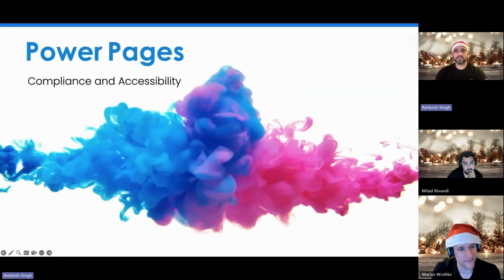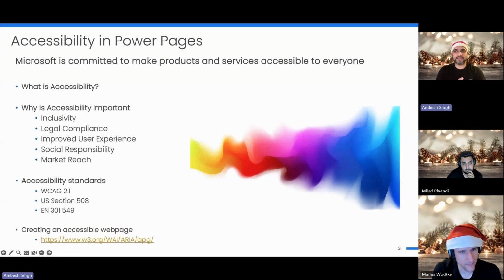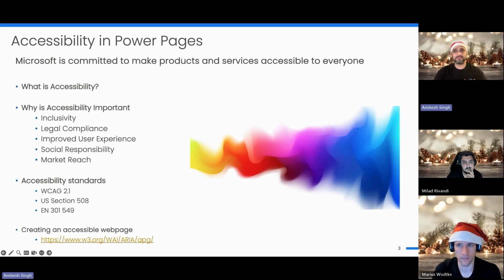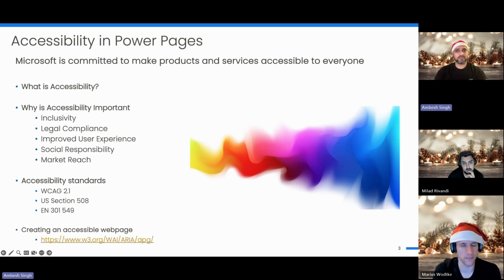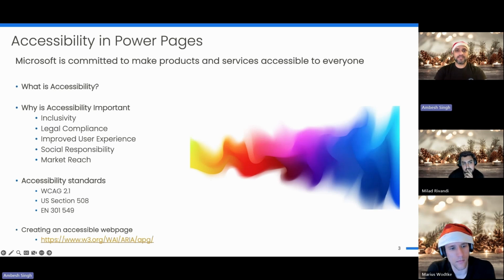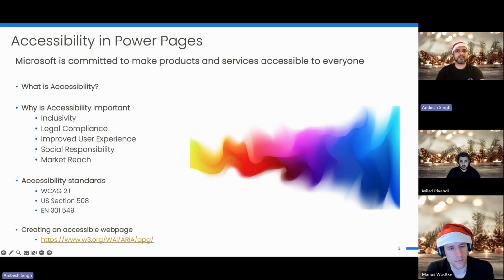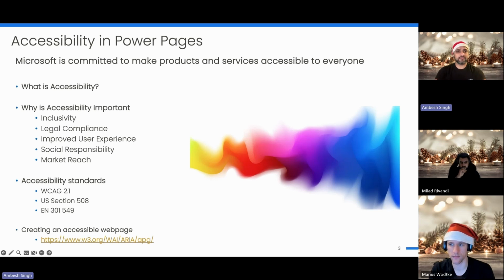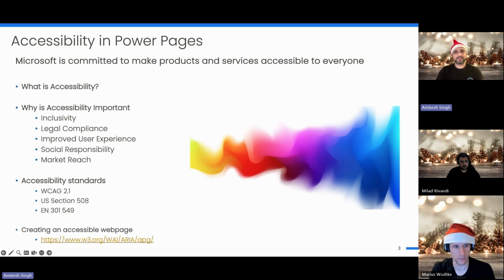Day 15: How to leverage accessibility in Power Pages?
Leveraging accessibility in Power Pages ensures your website is usable by everyone, including people with disabilities. Start by using accessible templates and themes that comply with WCAG standards. Implement semantic HTML to improve screen reader compatibility. Ensure all images have descriptive alt text and provide captions for videos. Use high-contrast colors and readable fonts to enhance visibility. Enable keyboard navigation and test your site with accessibility tools to identify and fix issues. By prioritizing accessibility, you create an inclusive experience that benefits all users and meets legal requirements.